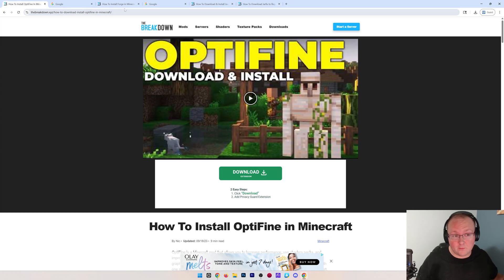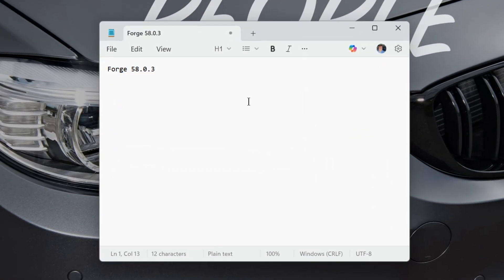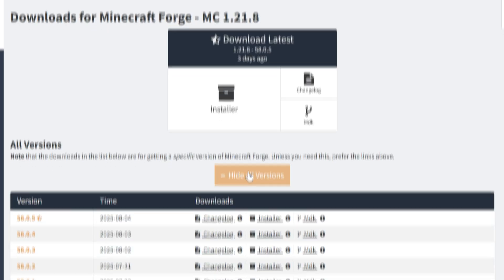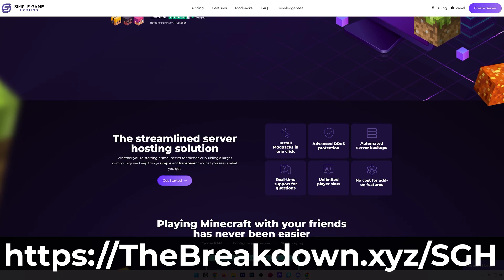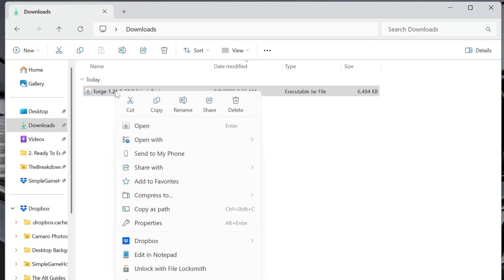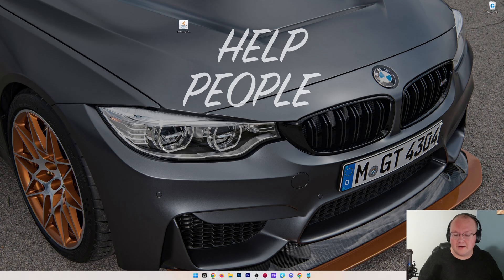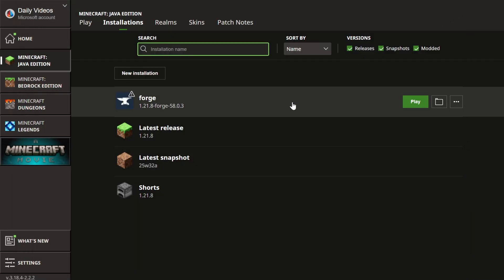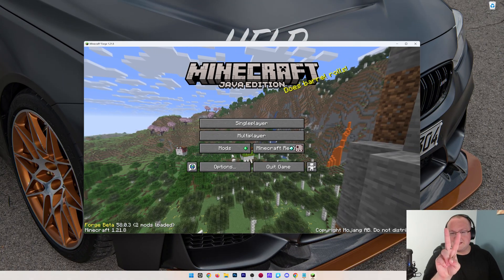How To Use OptiFine with Forge - Minecraft 1.21.8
Find out how to use OptiFine with Forge in Minecraft 1.21.8. This will allow you to get Forge Mods alongside OptiFine, including shaders!

About this video: OptiFine is one of the most popular Minecraft mods every made, and Forge is the most popular Minecraft mod loader. This video is our complete guide on getting OptiFine with Forge in 1.21.8.

To get started, you will need to download OptiFine. Just Google “Minecraft OptiFine Download”, and go to the download page. On this page, you will see a Forge version listed. Make note of this as we will need it later.

From there, click “mirror” next to the version of OptiFine you want and then “Download”.

Now, go to the Forge download page by Googling “Minecraft Forge Download”. On this page, scroll down and click “Show All Versions”. Find the version of Forge that was listed on OptiFine’s website. Click “Installer” next to this version, and click the “Skip” button on the next page to download Forge.

With everything downloaded, open the 1.21.8 Forge Installer with Java. Then, click “Okay”. Forge will now install.

Next, open up the Minecraft Launcher and click on “Installations”. There should be a forge installation. Hover over this and click the folder icon to open your .minecraft folder. Here, there should be a mods folder. Drag-and-drop the OptiFine file you downloaded into this mods.

Play Minecraft with Forge, and OptiFine 1.21.8 will be installed. It won’t show up in the “mods” menu, but OptiFine’s features will appear if you go to “Options” and “Video Settings”.

With that, you now know how to add OptiFine to Forge 1.21.8. Let us know if you have any questions in the comments and be sure to subscribe and give this video a thumbs up if we helped you out. Thanks in advance!